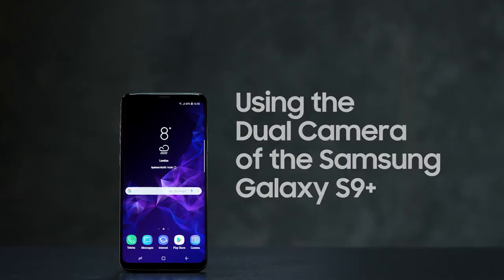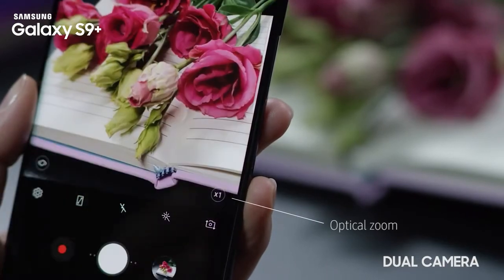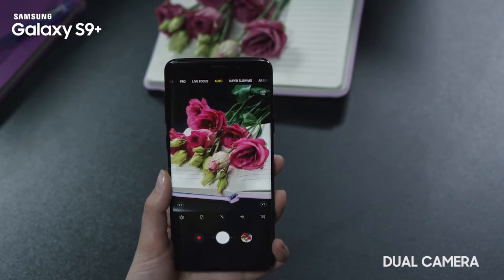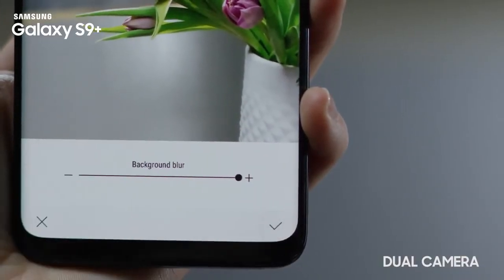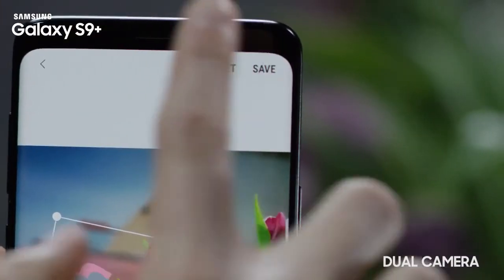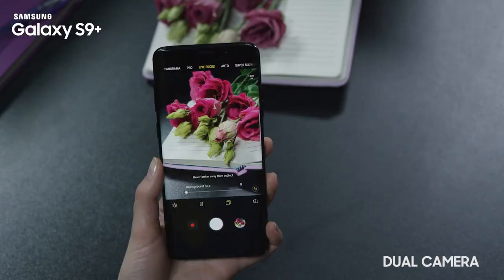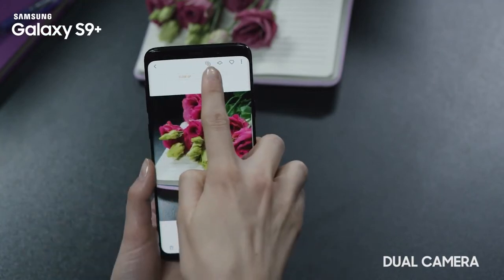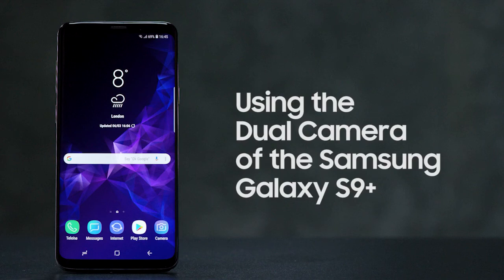Brug af dobbelt kamera på Samsung Galaxy S9+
Baggrundssløringen anvendes ikke korrekt under følgende forhold:
- Enheden eller motivet bevæger sig
- Emnet er tyndt eller gennemsigtigt
- Emnet har en lignende farve eller mønster til baggrunden
- Emnet eller baggrunden er klar